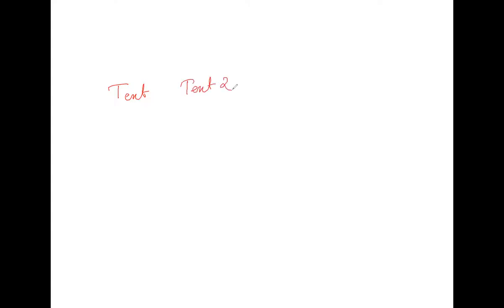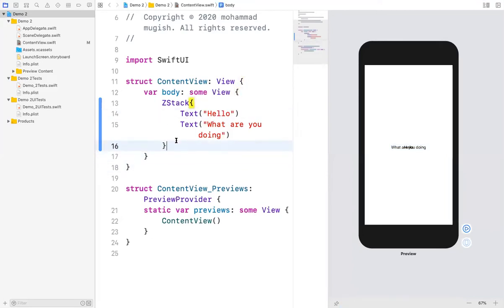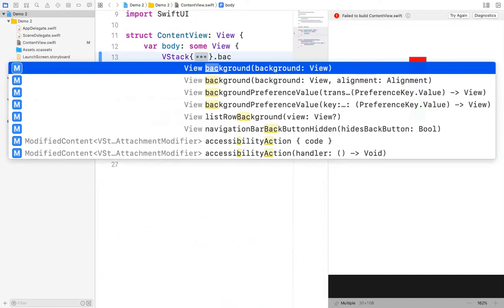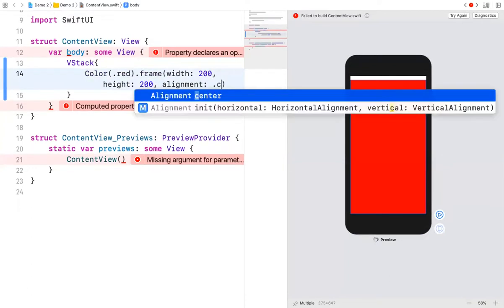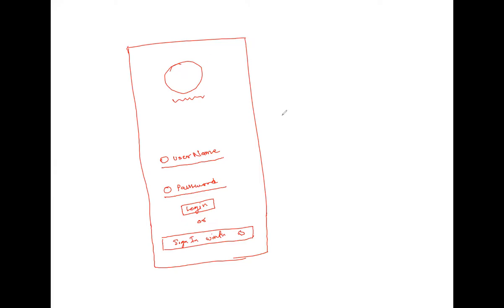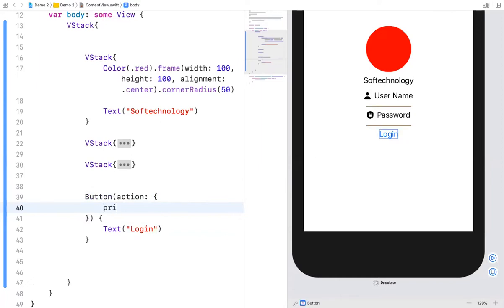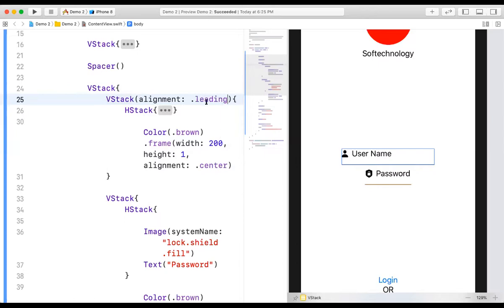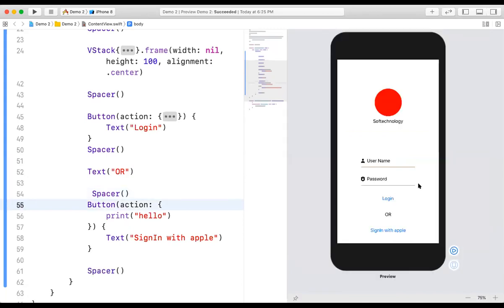SwiftUI (VStack, HStack, ZStack, Buttons, Text, Alignment, Images, Frame, Colour, Padding, Spacer)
Session : 2 (Live Class on SwiftUI)

Only 6 sessions will be available on YouTube